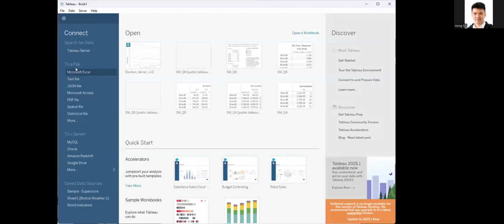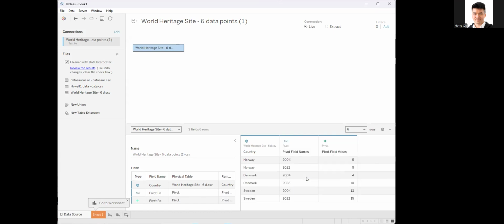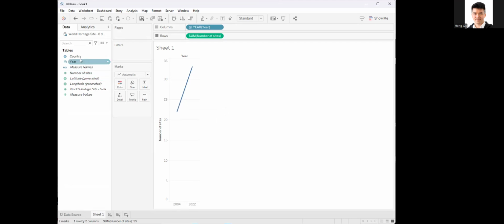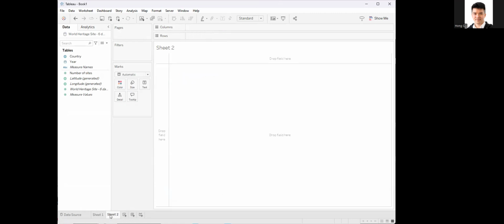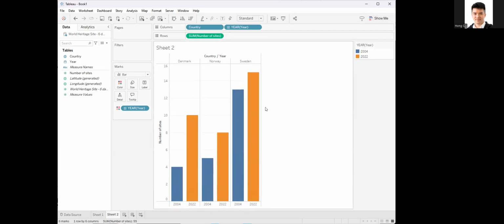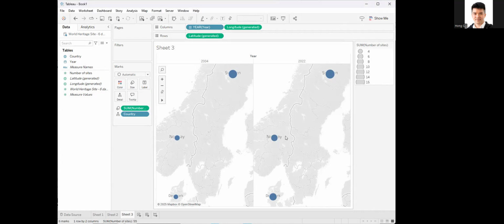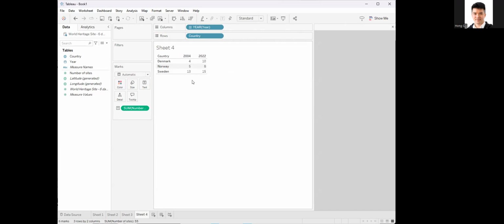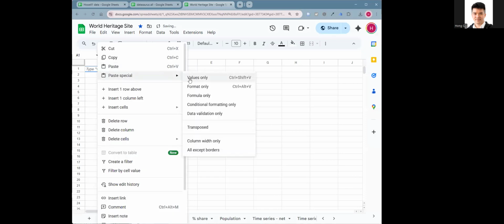Tableau scatter WHS pivot wide to long